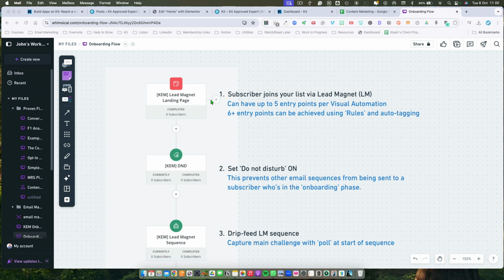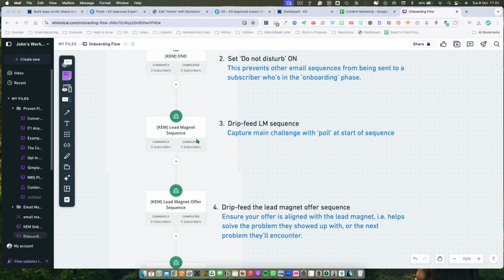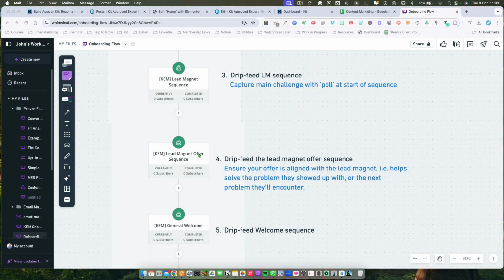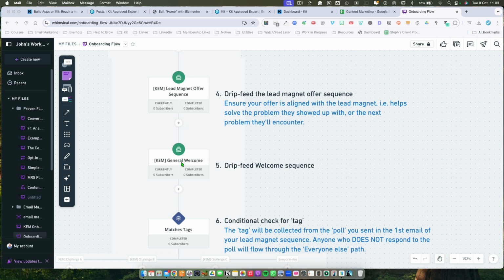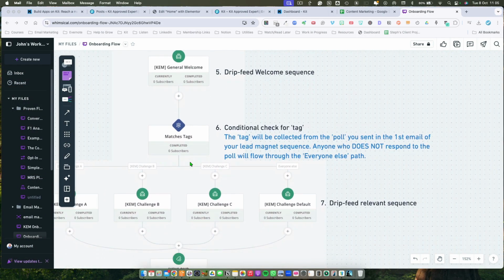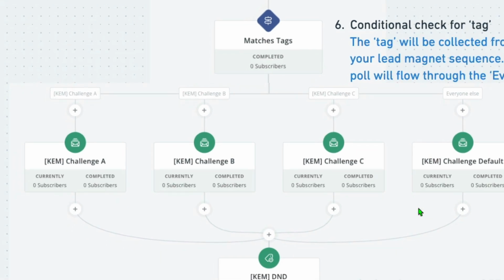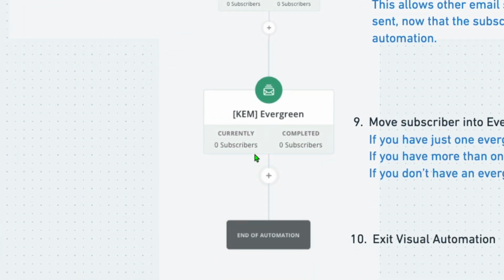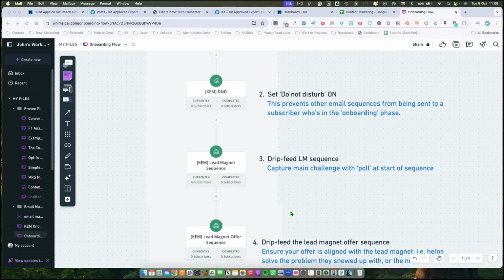How I onboard my new email subscribers, using Kit (formerly ConvertKit).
What happens after someone joins your email list? In this video, I'll walk you through my entire subscriber onboarding system in Kit — including how I use polls to segment subscribers automatically and route them into the right email path from day one.

✅ What you'll learn:
• How to use "Do Not Disturb" tags to prevent double-emailing during onboarding
• How to build drip sequences that educate and build trust
• How to collect zero-party data using polls to understand subscriber challenges
• How to route subscribers into different email paths based on their poll responses

⏱ Chapters:
00:00 Intro
00:19 Flowchart overview of the full onboarding system
00:24 Subscriber entry points
01:05 Do Not Disturb tagging to prevent overlap
01:38 Drip-feed welcome sequence
02:08 Zero-party data: collecting poll responses
04:00 Challenge-specific email sequences
06:08 Conditional routing based on poll tags
08:06 Moving subscribers to the evergreen newsletter